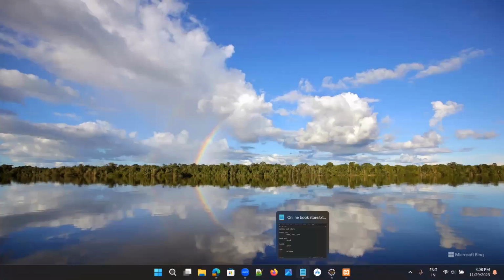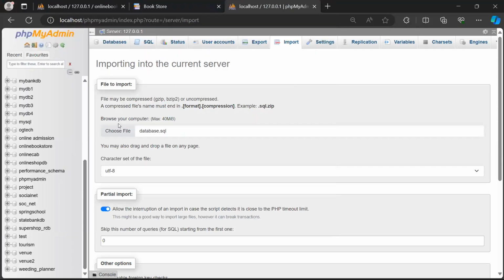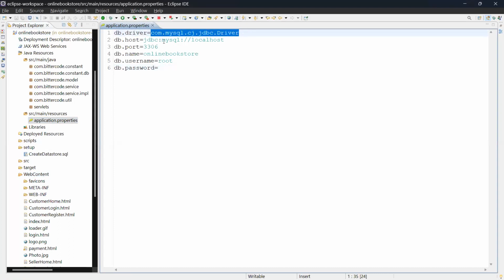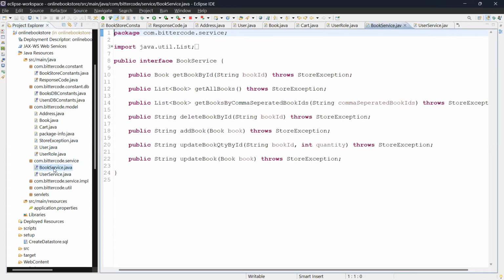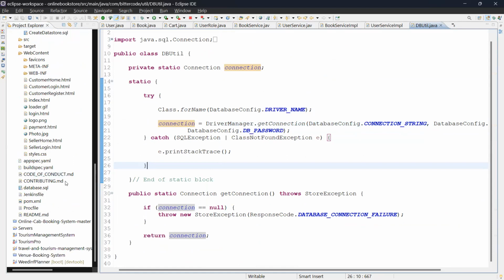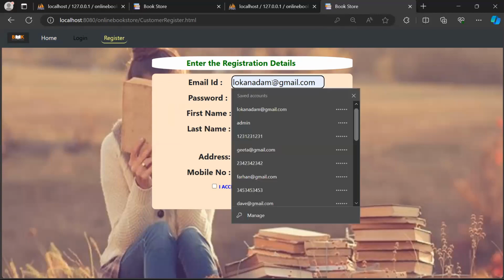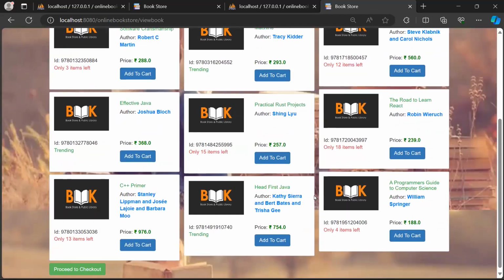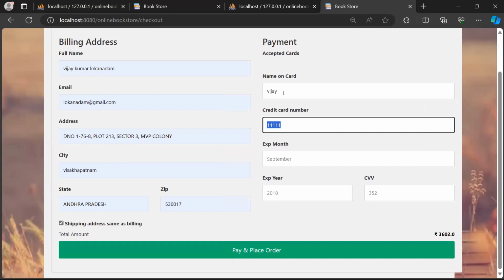Mini Project - Java - Online Book Store App - Execution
This is an execution process of a mini project based on java - simple Online Book Store App. We use html, css, java, jsp and mysql.